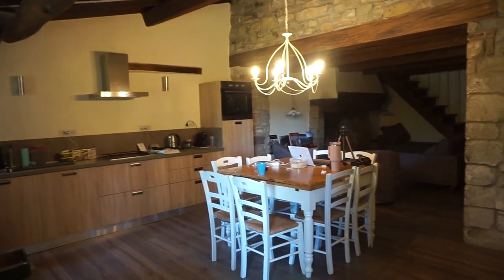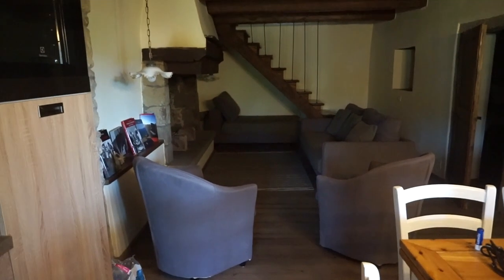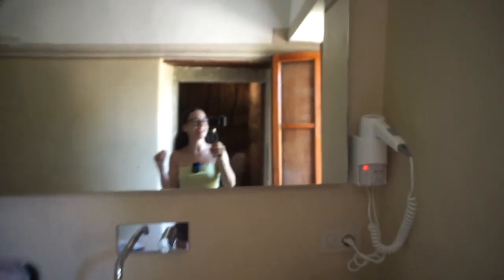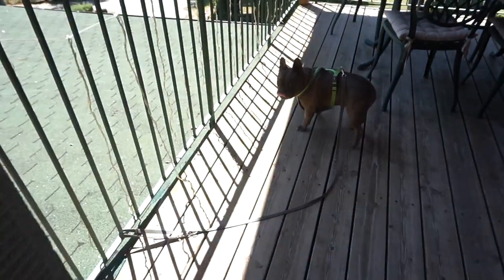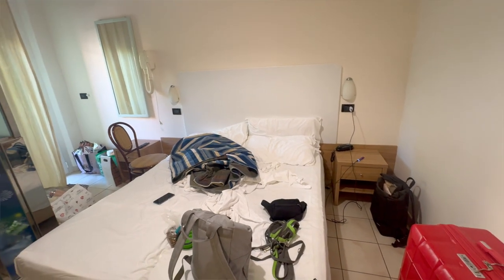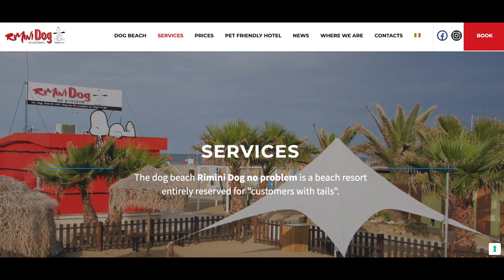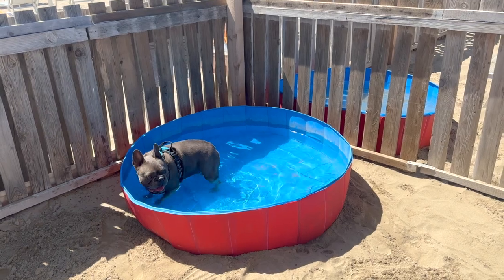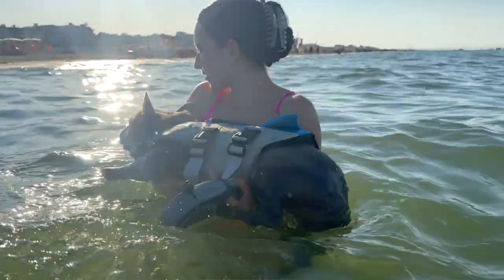ITALY WITH MY DOG I his first vacation & first time at the beach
Today i'm sharing my dog's first vacation & his first time at the beach because we went to Italy!

We first were in Tuscany for a couple of days where we had a huge house and we were surrounded by beautiful nature (and a pool). Then we went to Rimini for two days so that we can go to a dog beach.

If you like the video you help me supporting my channel :)
Leave me a comment so we can chat!

♪ Travel (Prod. by Lukrembo)